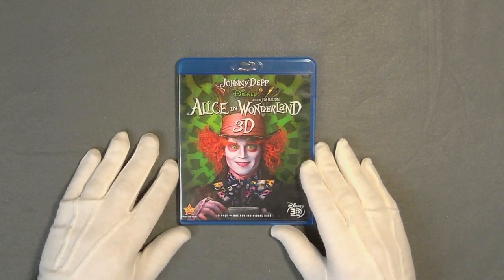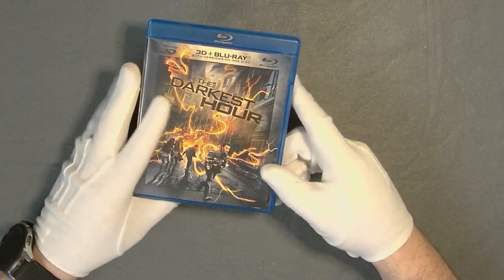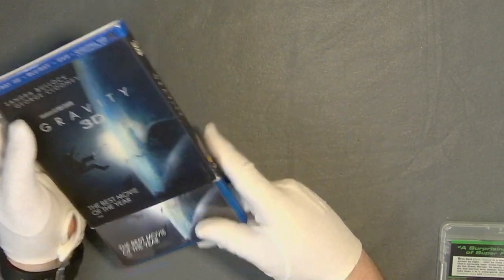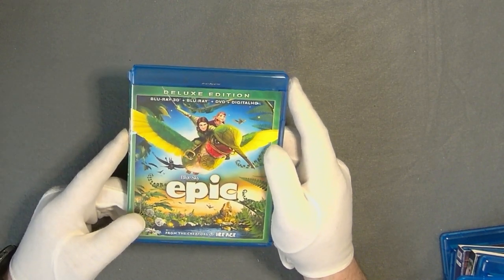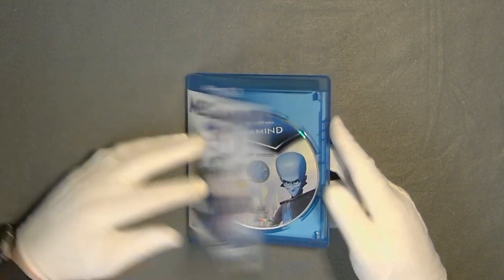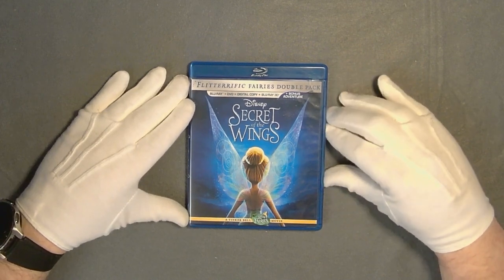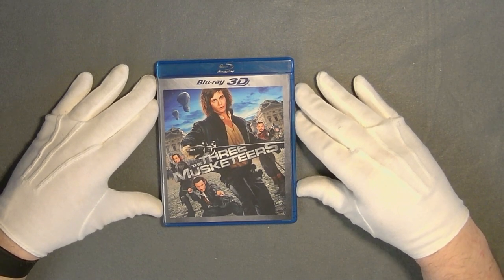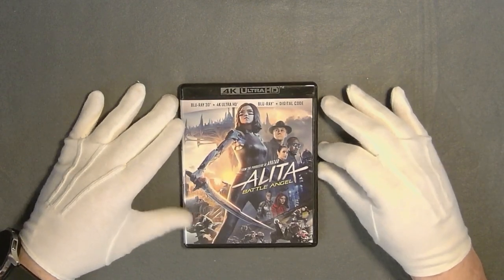My 3D movie collection.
I love movies, and strange tech. So it makes sense that I like 3D movies. I have close to 70 of them and a few of them are really good in 3D.

Special Thanks to: Cinshadis, Twilights Dawn, and Bo Bearden